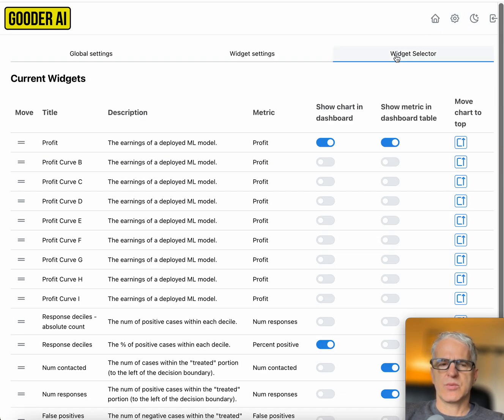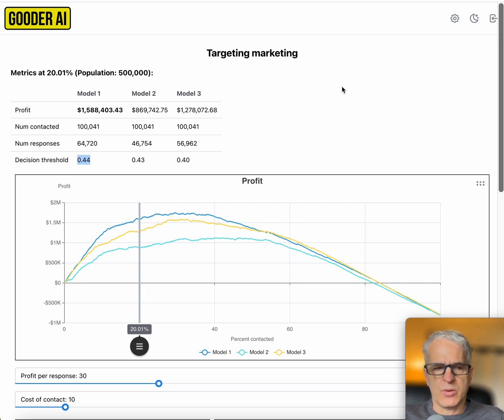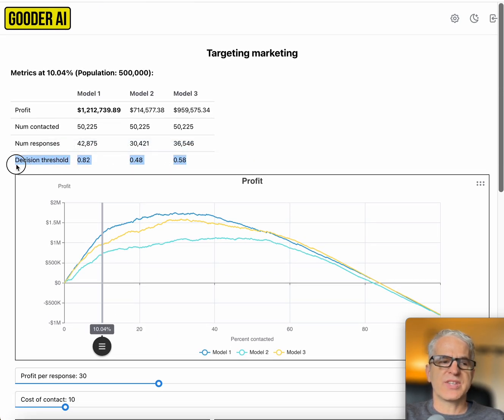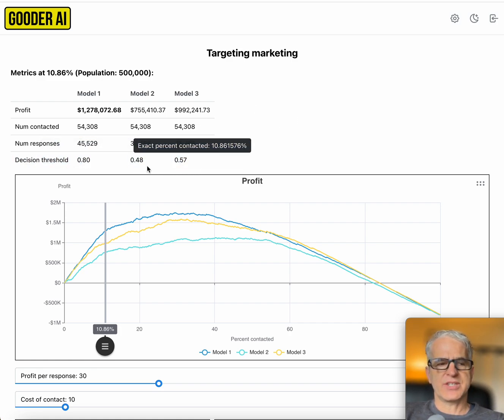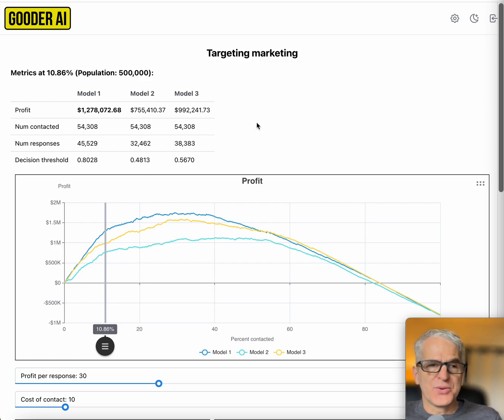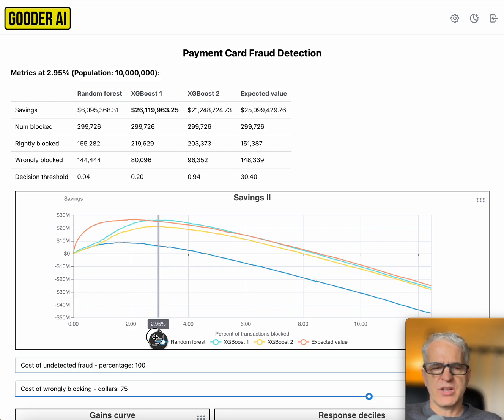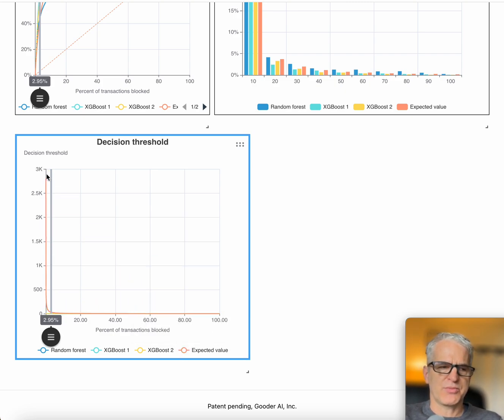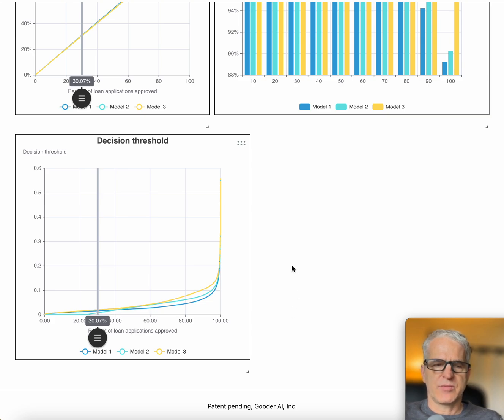Optimizing the decision threshold for predictive AI deployment – Gooder AI hands-on #6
This is the 6th of several short how-to, hands-on videos that will get you started using Gooder AI to *valuate* and supercharge your predictive AI projects.

If you're not already familiar with the purpose of Gooder AI and what it means to plan machine learning model deployment by viewing the potential business value, start with this video

PROFIT NOT AUC! How to make the much-needed shift for predictive AI (enterprise machine learning) from technical metrics to business metrics.

Data scientists always *evaluate* their AI models – but almost never *valuate* them. To pursue business value, stakeholders must visualize a model's business performance. Gooder AI does just that.

There’s a fundamental problem with the typical model development process: It evaluates models in terms of technical metrics like AUC/precision/recall without also including business metrics like profit and savings – the stuff that actually matters to the business.

This is a serious problem – if you're not measuring business value, you’re not pursuing business value. Further, those technical metrics fail to provide your client/stakeholder meaningful visibility – she doesn’t care about AUC. How is she supposed to authorize deployment?

That’s why Machine Learning Week founder and former Columbia professor Eric Siegel co-founded Gooder AI. It addresses this fundamental issue by way of its SaaS product, the first full-scale platform for machine learning valuation – to maximize the value of models by testing and visualizing their business performance.

Spoiler alert: Unlike technical measures, a model’s business performance (profit, savings, etc.) depends on how you use it. So assessing the business value requires a specialized visualization solution, one that allows you to interactively try out what-if deployment scenarios. This includes setting various business parameters, which are subject to change, and positioning the decision boundary to estimate the potential deployed value.

Watch Eric demo Gooder AI and show how you can use it to drive ML deployment to maximize business impact.

Patent pending, Gooder AI, Inc.